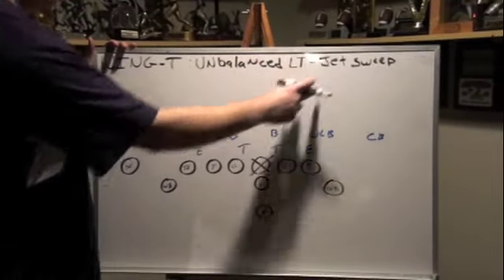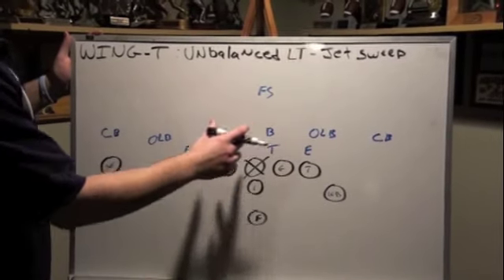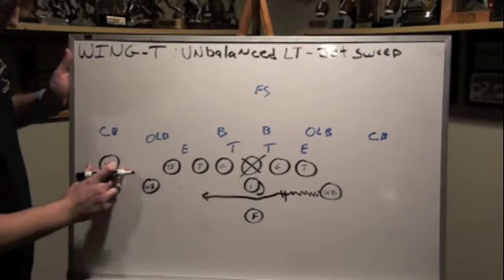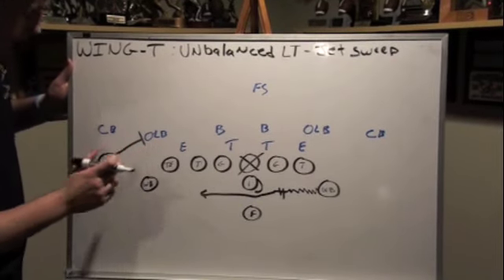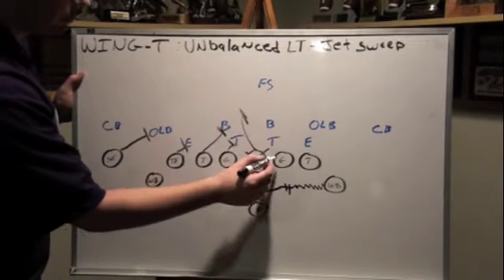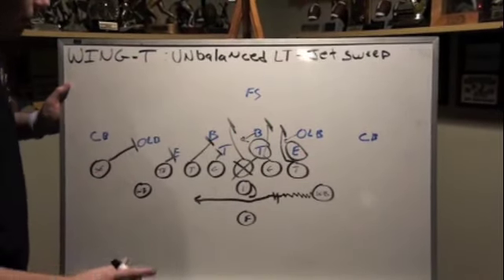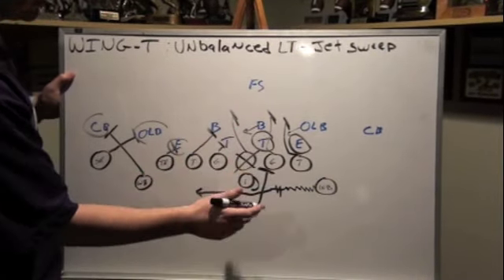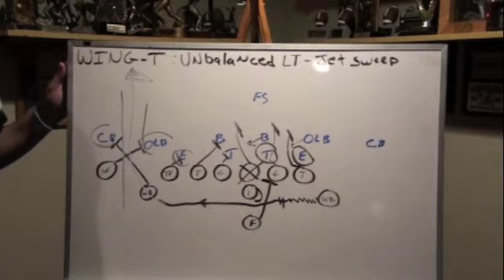Youth Football Play Wing T Unbalanced Jet Sweep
On whiteboard, here is the free youth football play- Wing T unbalanced left jet sweep.  Comments are welcome.

for more free plays.